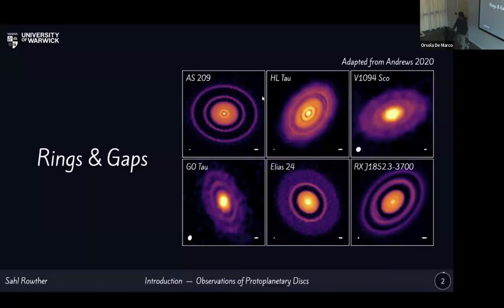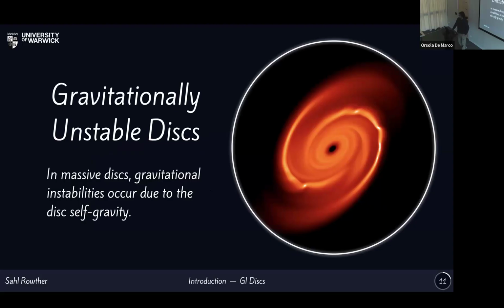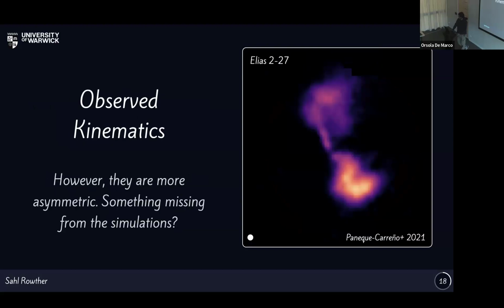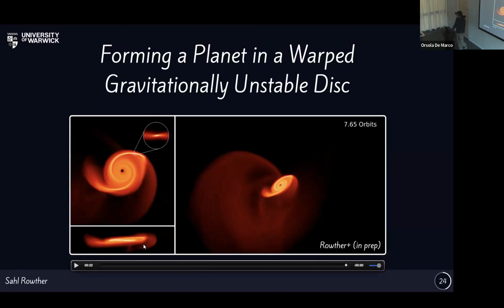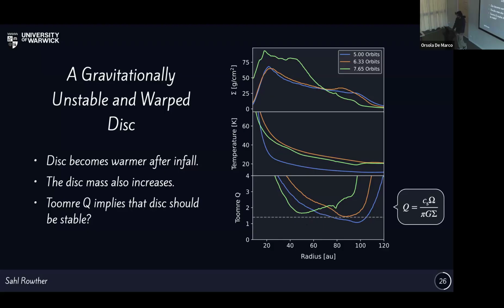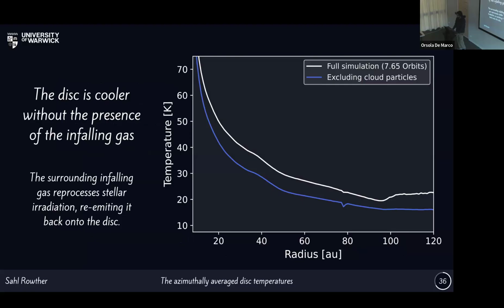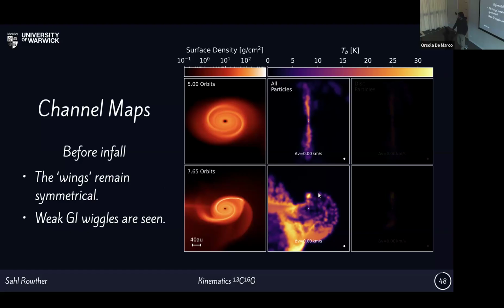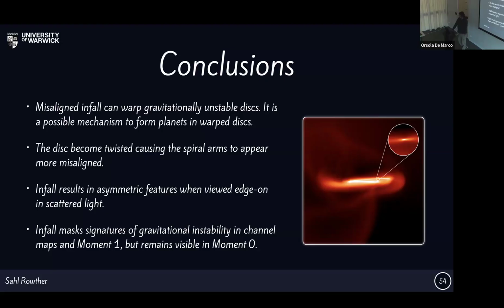The impact of stars and the star-forming environment - Sahl Rowther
Sahl Rowther's invited talk given at the 8th Phantom Users Workshop, held 9th-12th June 2026 at Macquarie University in Sydney, Australia